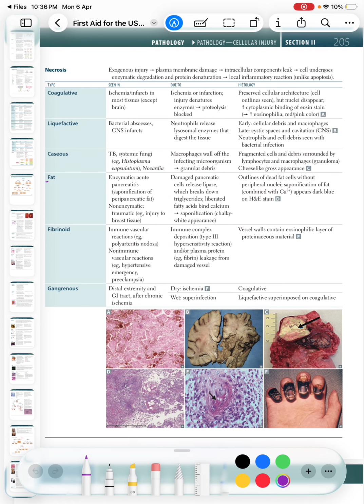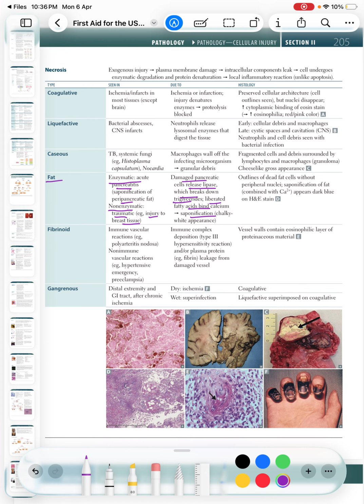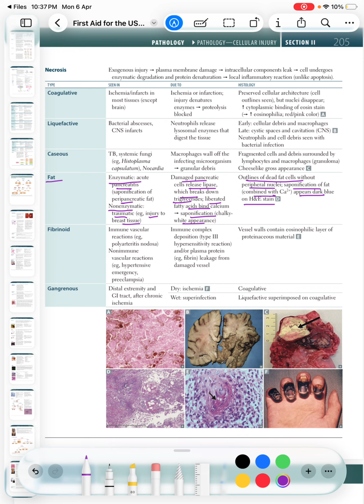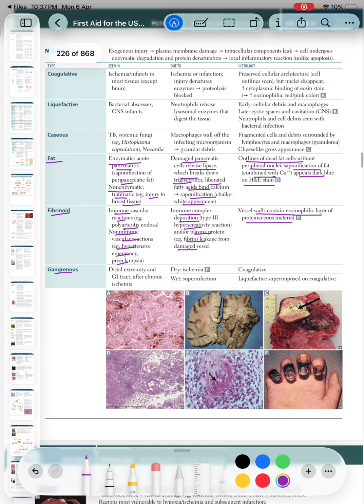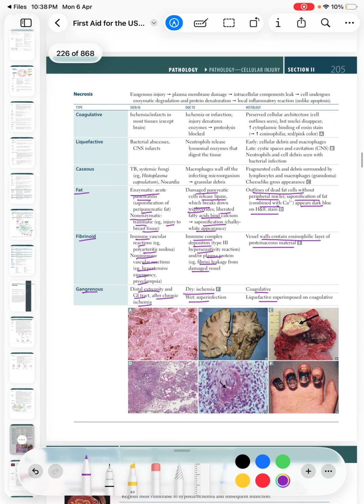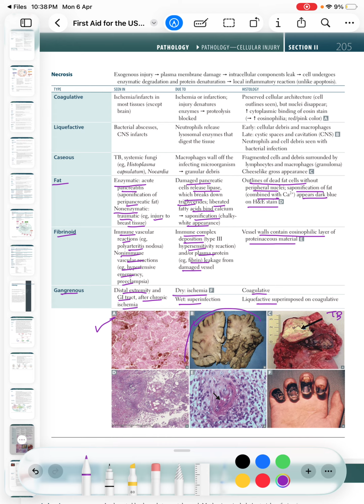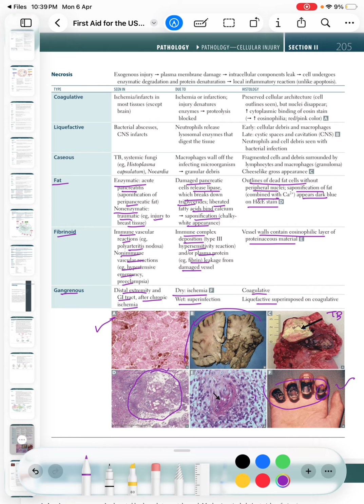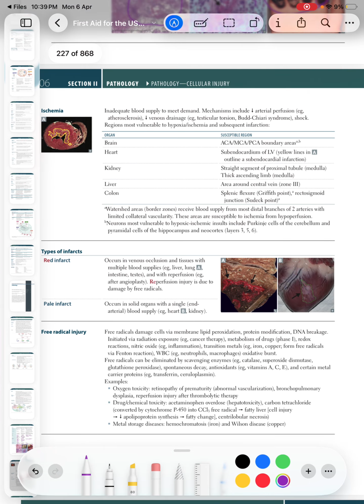USMLE First Aid Pathology | Fat, Fibrinoid & Gangrenous Necrosis Explained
In this lecture, we cover three important types of necrosis from First Aid for the USMLE Step 1: Fat Necrosis, Fibrinoid Necrosis and Gangrenous Necrosis.

Each type is explained in a simple and structured way, with diagrams, important pathological features and clinical examples to help you understand and remember the concepts.

Topics covered:

Fat necrosis

Fibrinoid necrosis

Gangrenous necrosis

Pathological features and mechanisms

Important clinical examples

High-yield USMLE Step 1 concepts

This lecture is useful for USMLE aspirants, MBBS students and medical graduates preparing for pathology examinations.